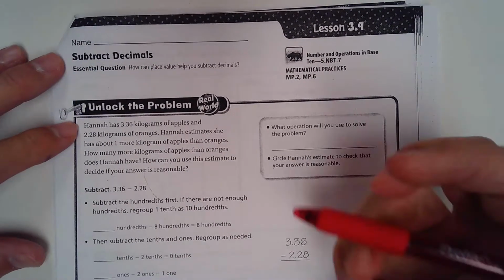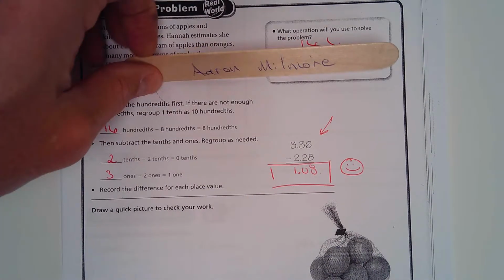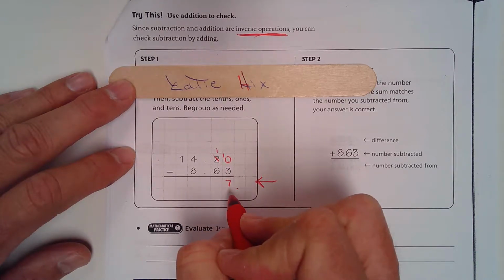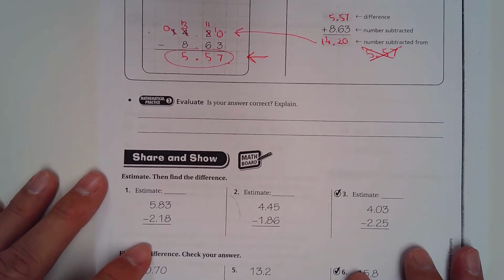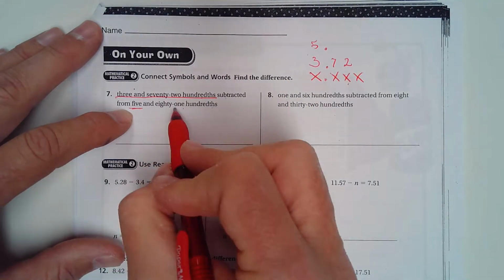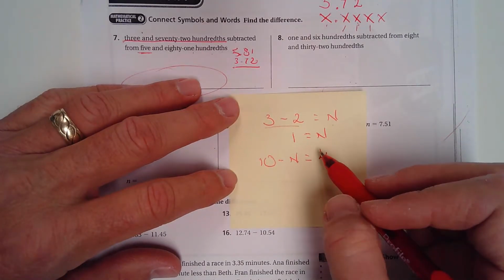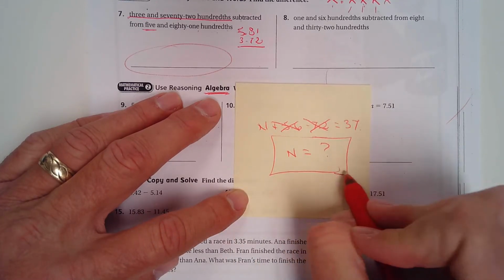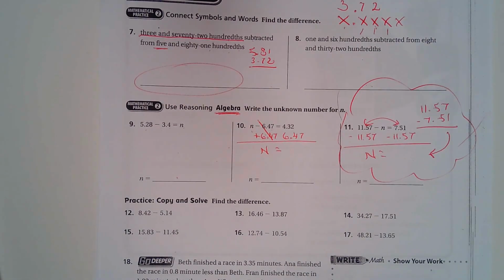5th Go Math 3.9 Part I